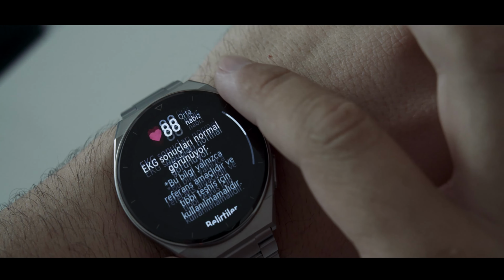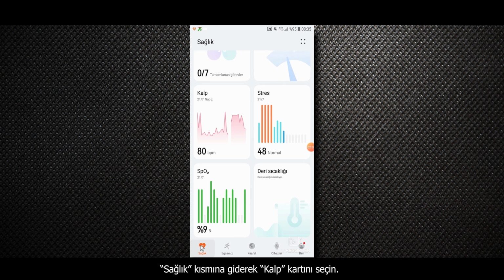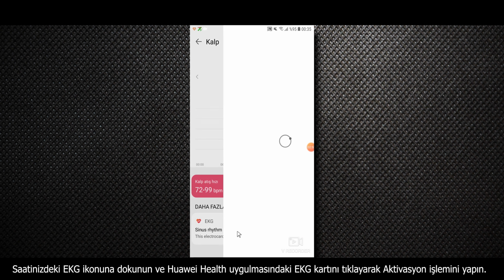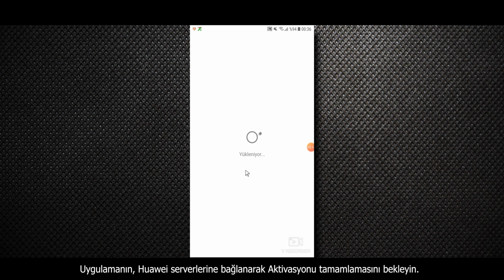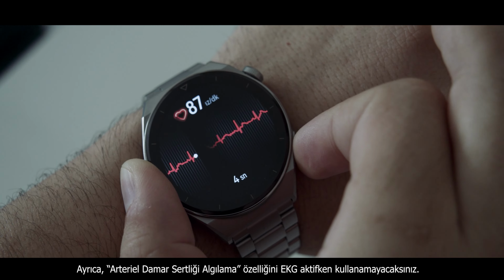Huawei Watch GT 3 Pro - ECG Activation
Hello guys,

In this video, I will show you how to activate the ECG Function for the Huawei Watch GT3 Pro.

As you know, GT3 Pro is offering amazing quality, design, and perfect battery life. This device is also amazing for sports, activities, and health monitoring.  GT3 Pro also has the ability to detect ECG signals and monitor them.

However, this functionality is only available for some regions now. Europe & Turkey is still waiting for the necessary permissions.

Please follow the instructions to be able to activate this functionality. Remember that this is for experimental use only. I am not responsible for any outcome.

Activation steps:
* Other links will not allow you to skip the prone number registration
* Delete the old "Huawei Health" app from your android phone
* Install the "Fake GPS" app from the "Google Play Store"
* Open the "Fake GPS" app and choose any location in China Region
* Open the "Huawei Health Beta" app and log in to your China Huawei ID.
* RESET your watch & pair it with your android phone
* Now you can see the ECG icon both on the watch and Huawei Health app
* Go to your watch and tap the ECG icon
* Go to the "Health" section and choose "ECG" from the "Heart" menu
* Accept the agreements and click activate.
* Congratulations, you can now use the ECG function experimentally.

Known Issues:
* Beta app is not supported by Android 11 or greater versions. Please try with older versions.
* After the activation ECG works on both Android and iOS devices with any firmware and any Huawei Health App versions, no need for beta anymore.
* You can not see the ECG reports on iOS devices (it keeps saying activate the ECG and when you try, it gives Huawei ID region and your phone region is not match" error. However, you can still use it on the watch, you can see the comment on the watch no need for the report.
* No issue for Android so far.